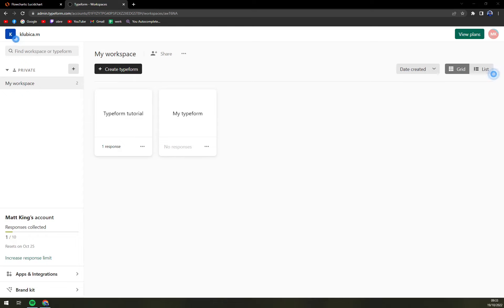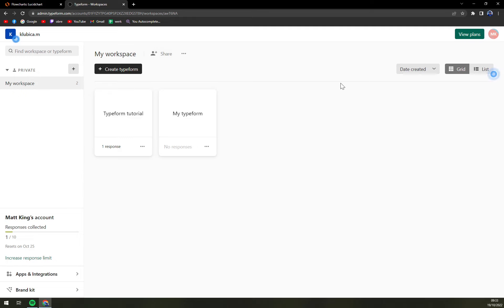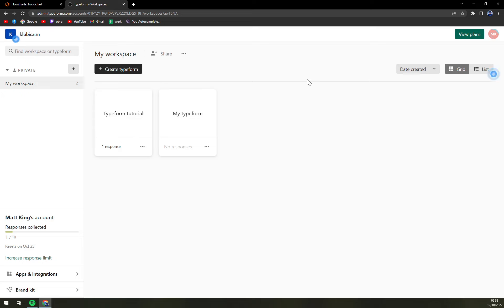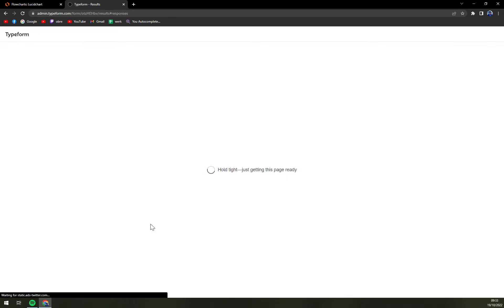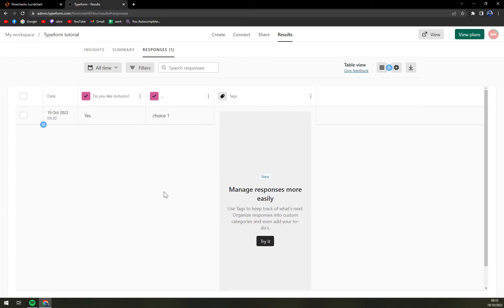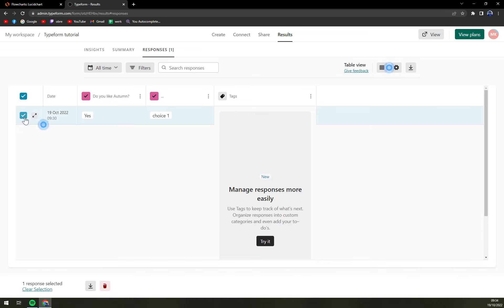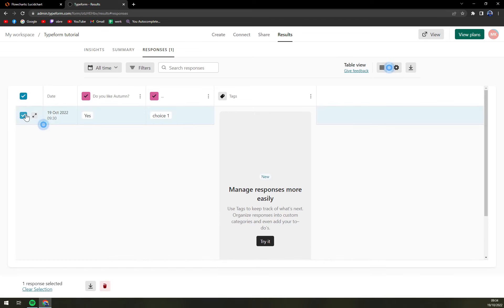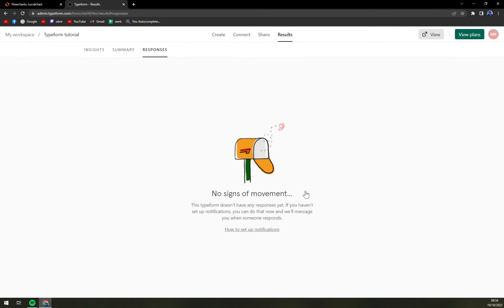How to Delete Responses in Typeform